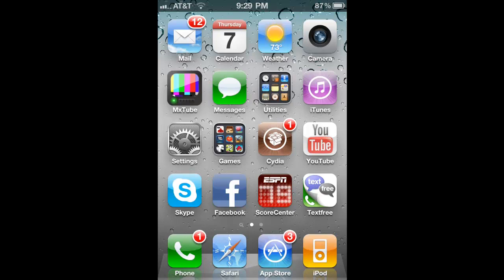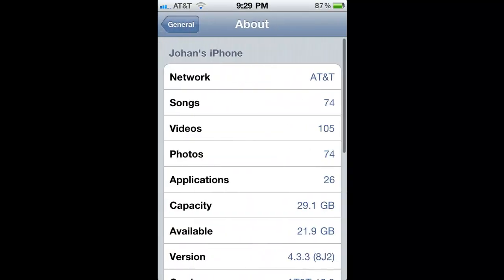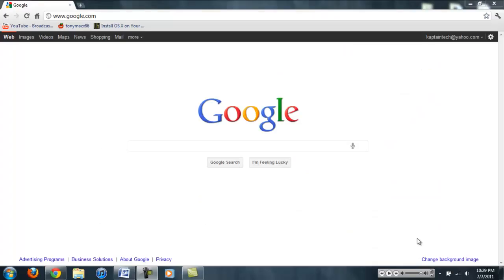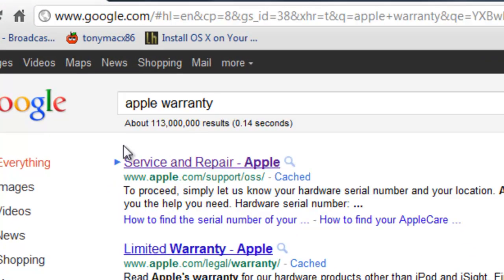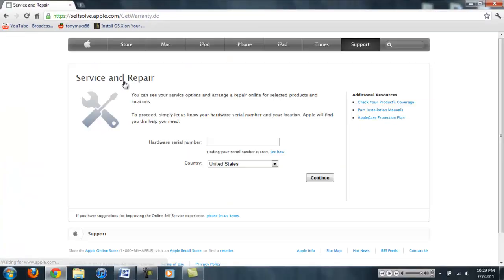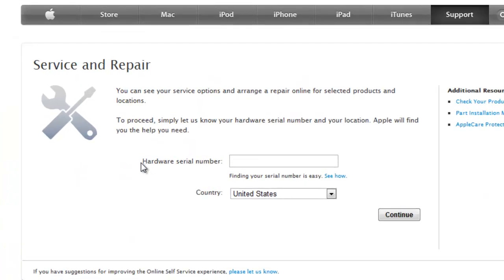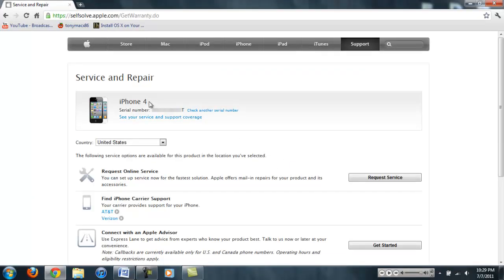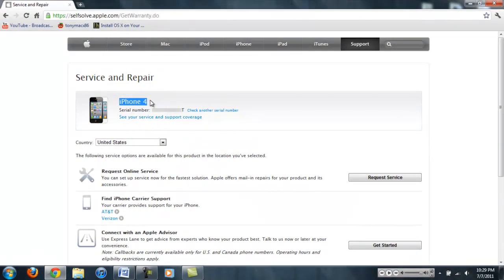BEST WAY: How To Find Out What Generation iPhone, iPad, or iPod You Have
In this video i will show you how to find out what generation your iPhone or iPod is.